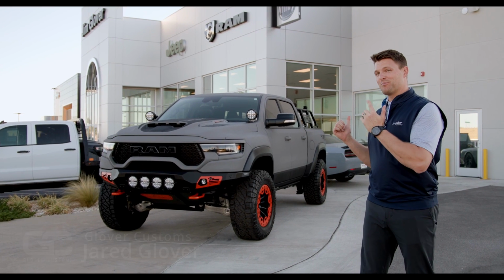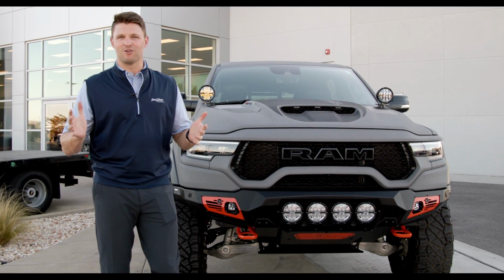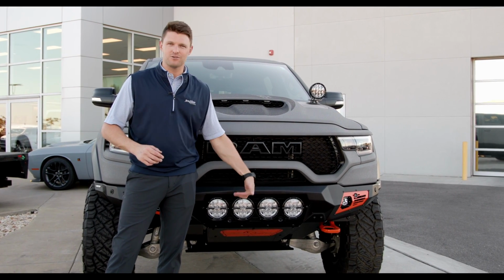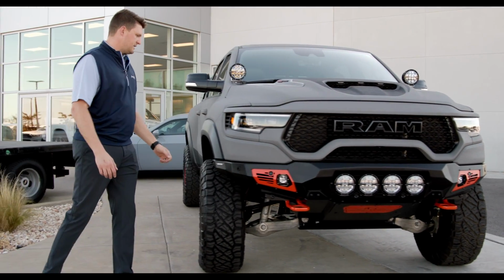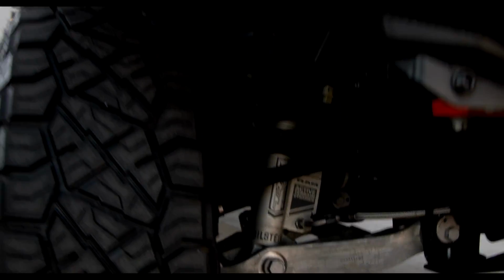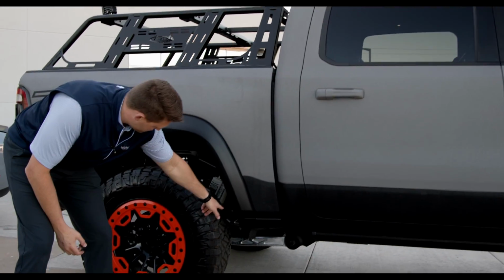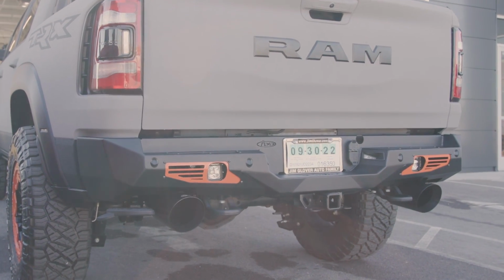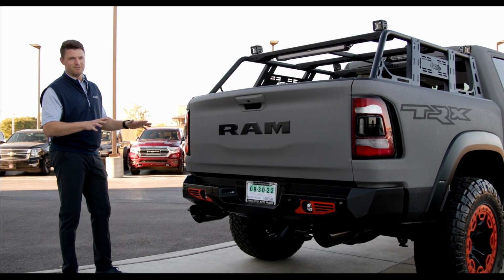2022 Ram TRX Walk-Around With Jared Glover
Take a walk around this amazing custom built 2022 Ram TRX with Jared Glover.